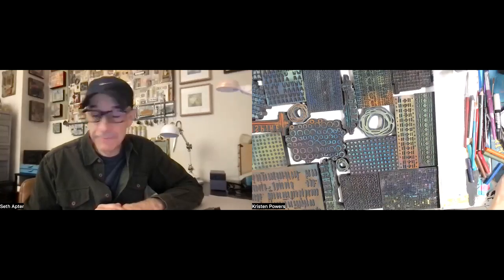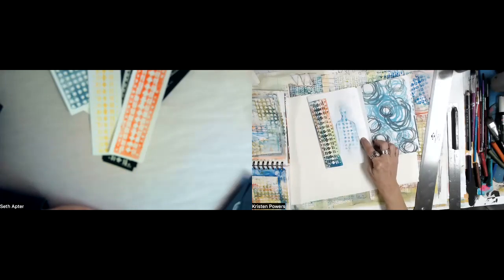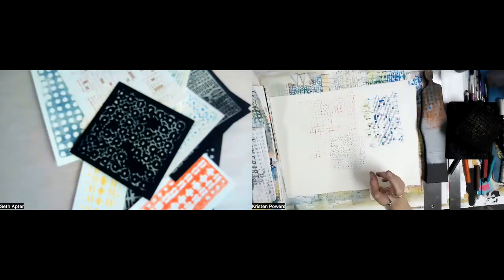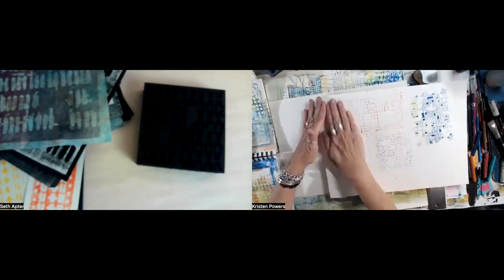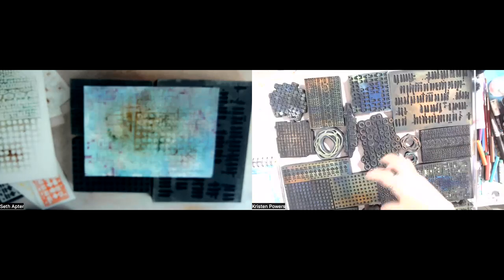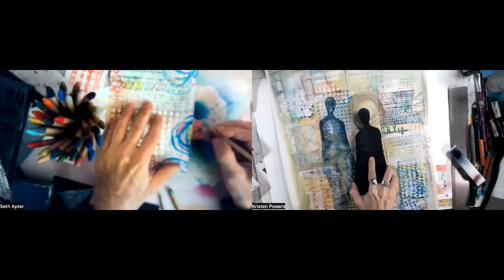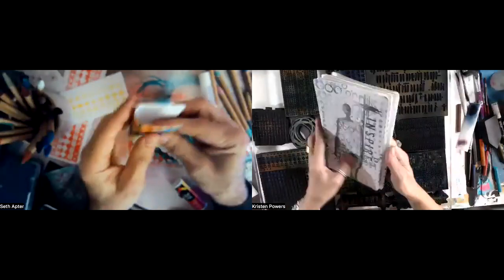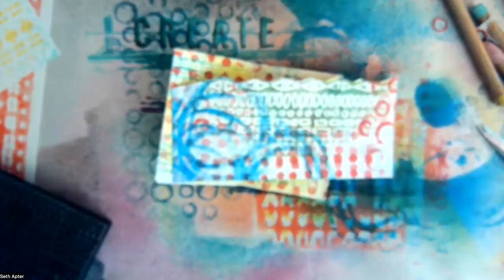ArtFoamies Fun Fridays at 4 with KP and Seth Apter (Replay)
ArtFoamies Fun Fridays at 4 with KP and Seth Apter
(Zoom Recorded on Dec 22nd, 2023)